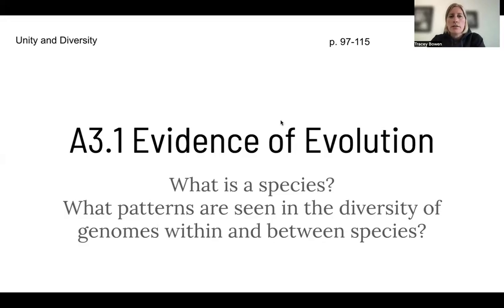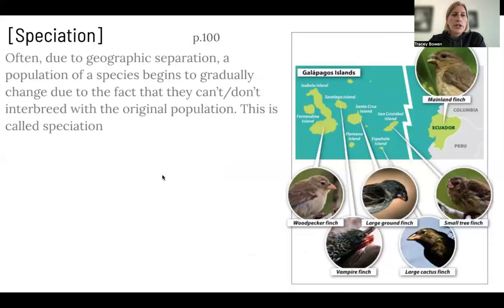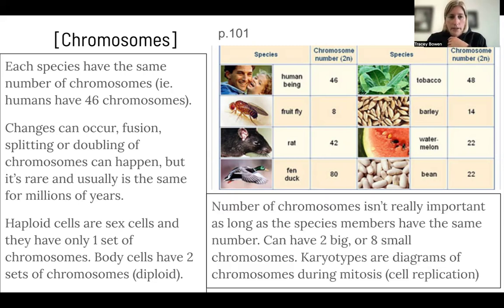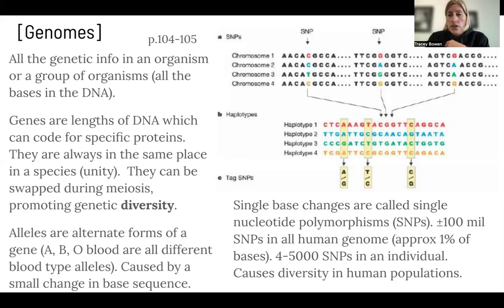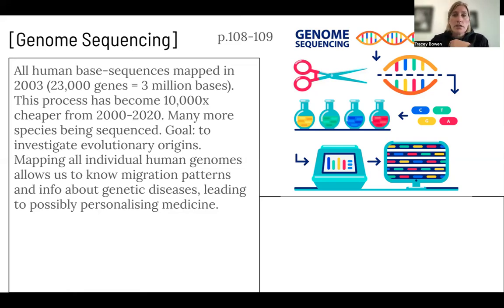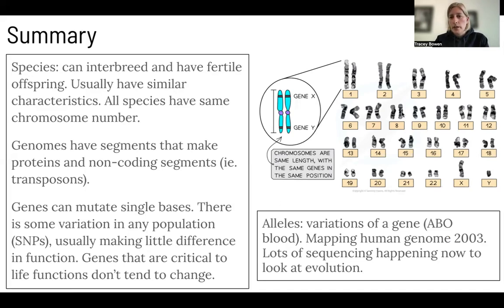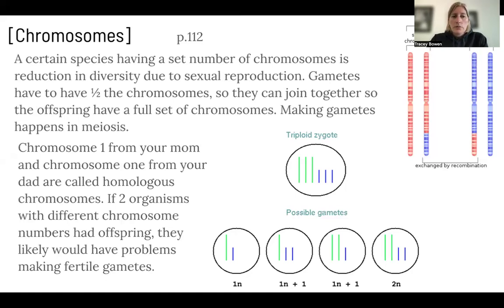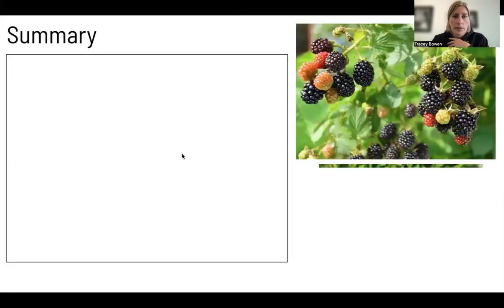A3.1 Evidence for Evolution (SL & HL)